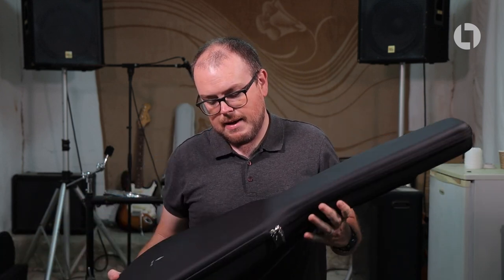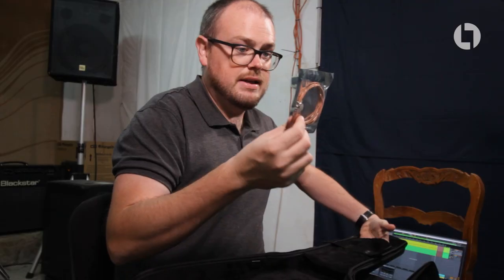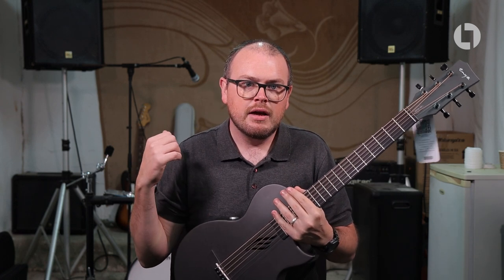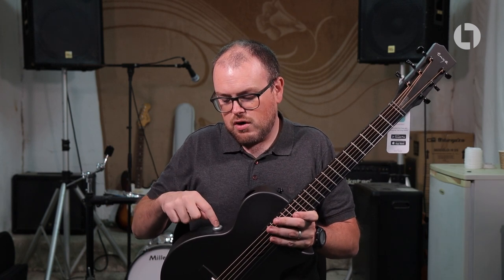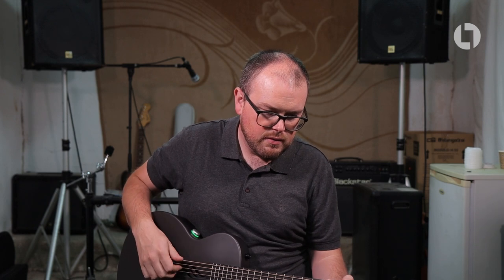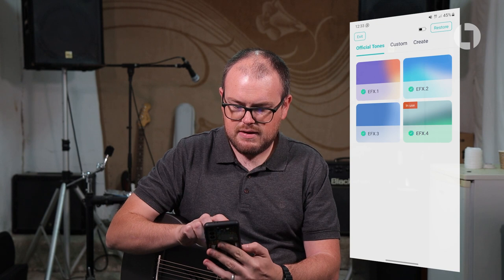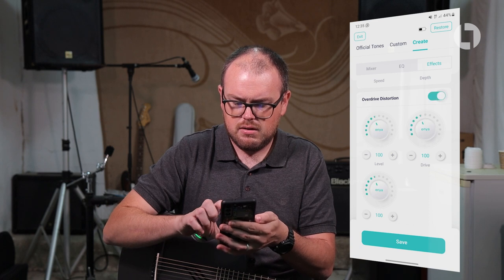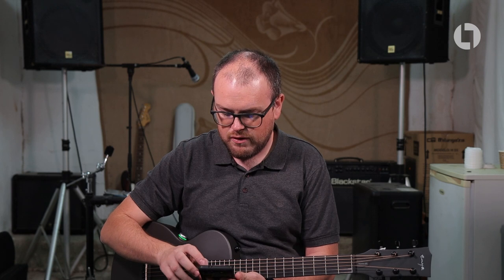NOVA GO (ENYA MUSIC) - CARBON FIBRE SMART GUITAR!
PURCHASE NOVA GO SP1...

In today's video, I take a look at Enya Music's latest product, the Nova Go SP1. This guitar is a carbon fibre constructed smart instrument which links to a smartphone app to unlock its features.